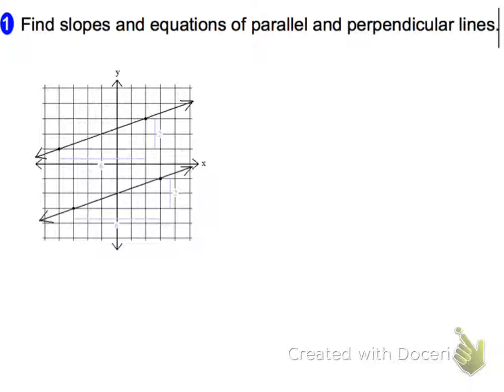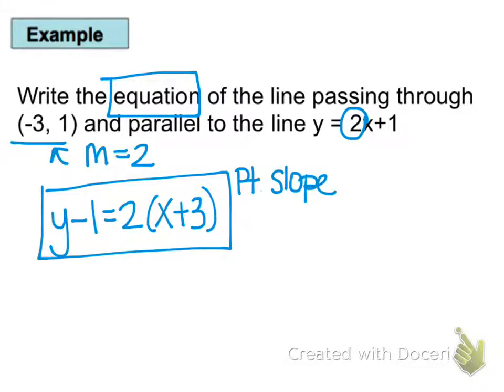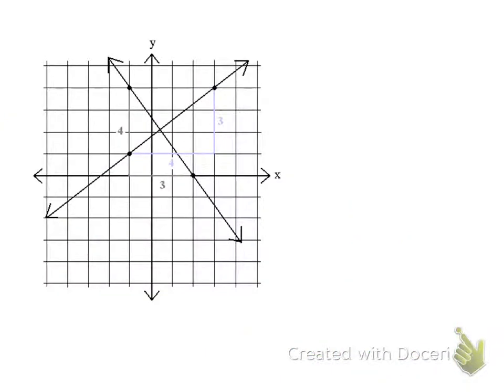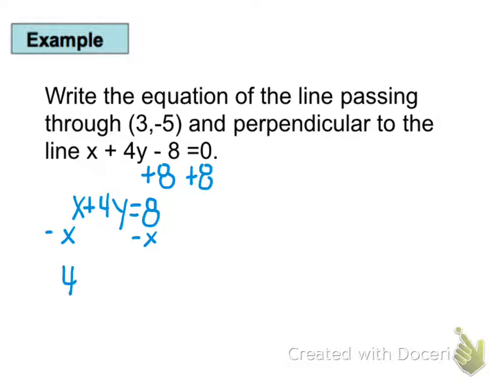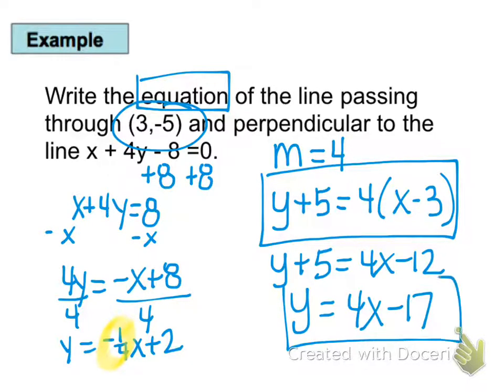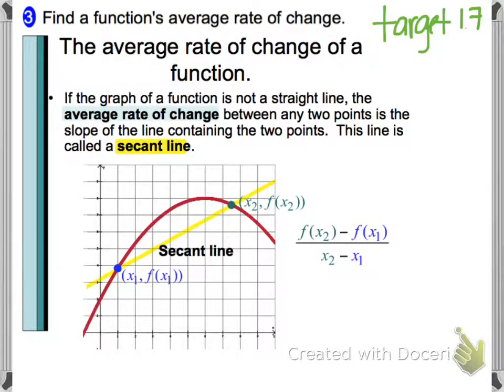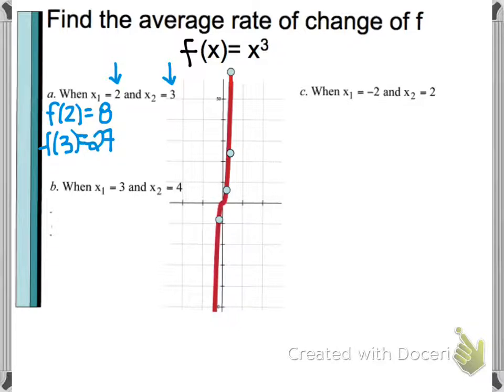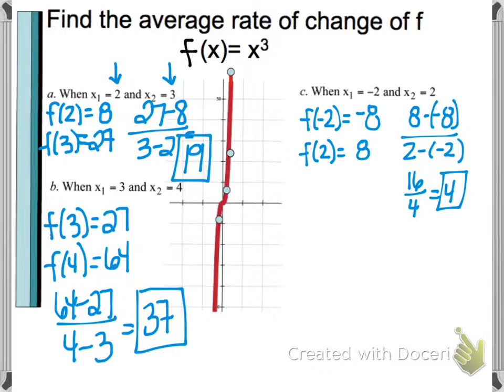1.5 Video - More on Slope